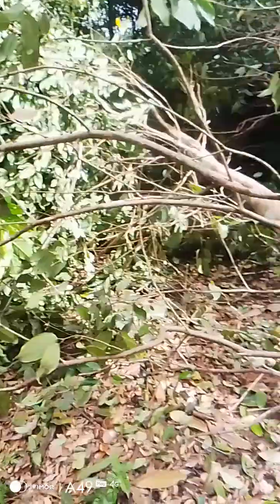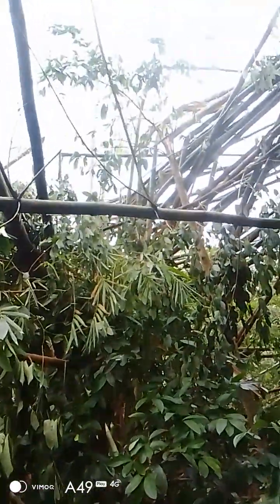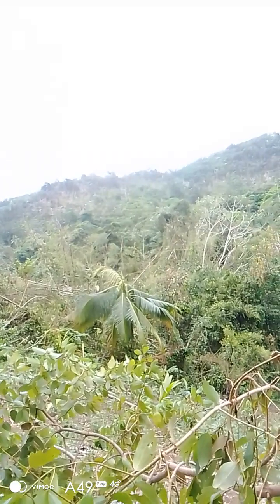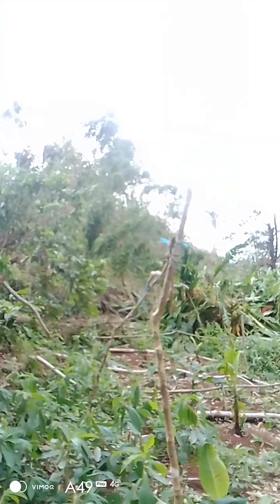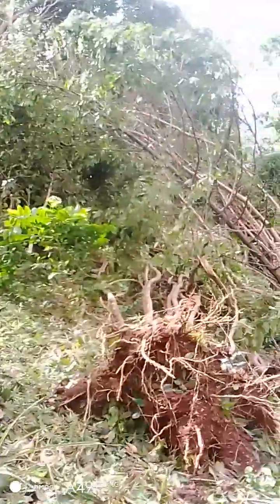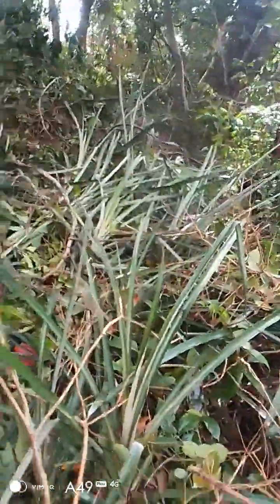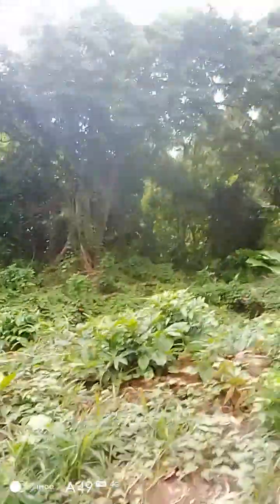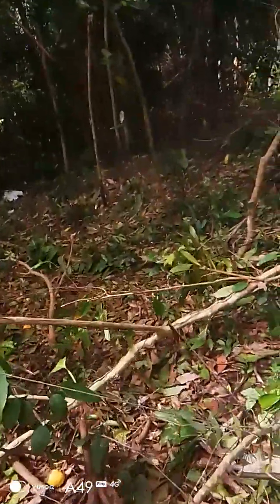making a check up on hurricane beryl destruction for farmers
click link to purchase.